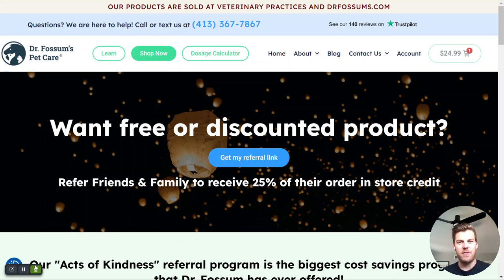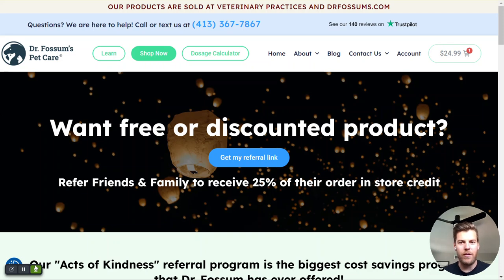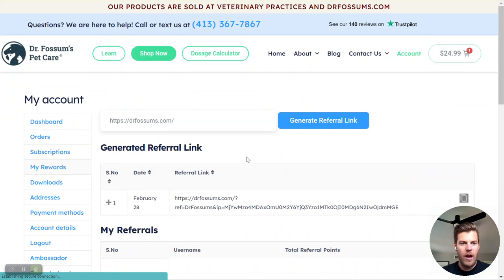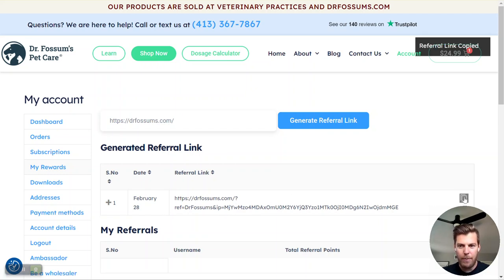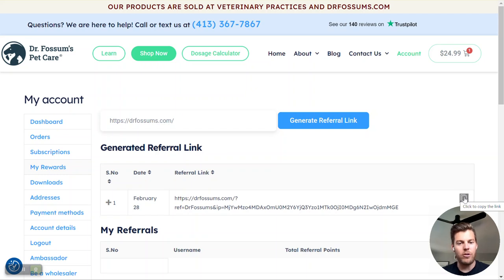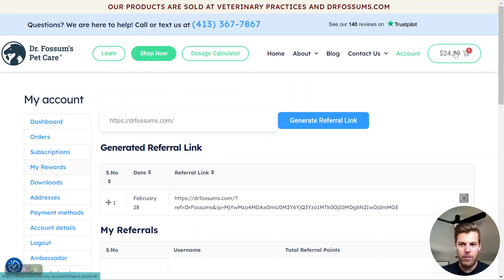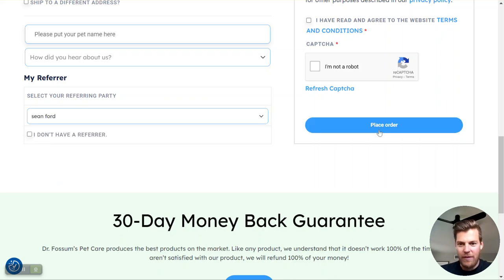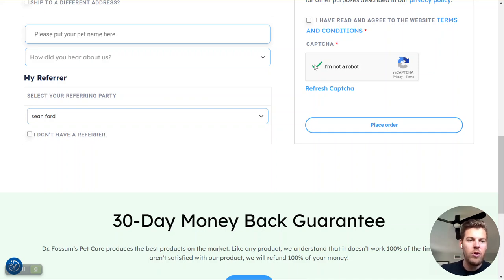How to user Dr. Fossum's Acts of Kindness Referral Program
At Dr. Fossum's Pet Care, we believe in the power of community and we're grateful for your support over the years. That's why we're excited to announce our new Acts of Kindness program, where you can help us make a difference and earn rewards at the same time.
With our Acts of Kindness program, every time you refer a friend to Dr. Fossum's Pet Care, you'll receive 25% of their purchase in store credits. But that's not all! You can also choose to donate your store credits to a local animal shelter, helping to provide much-needed care and supplies to pets in need.
So, not only will you be helping your friends and family improve their pet's health with our high-quality products, but you'll also be making a difference in the lives of pets who don’t yet have a family.
We can't wait to see the impact we can make together! We'll be in touch in the coming weeks with more information about how to get started with our Acts of Kindness program.